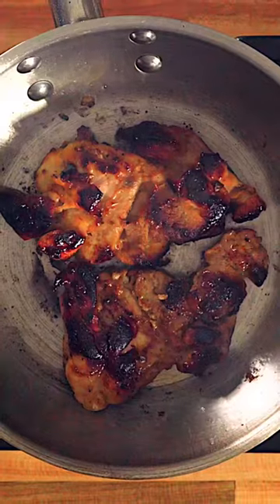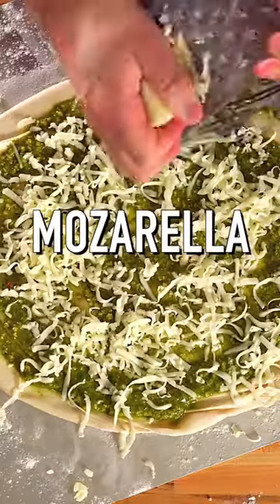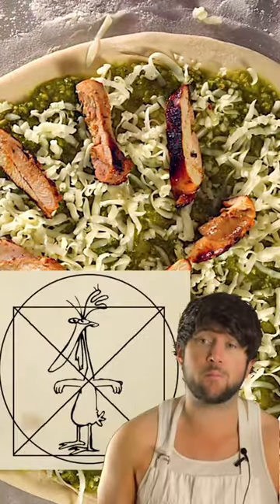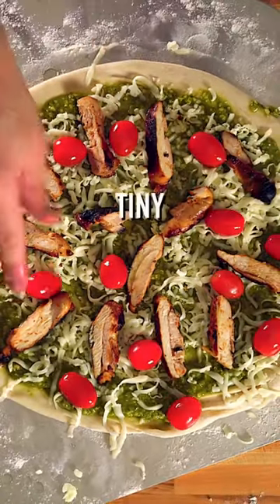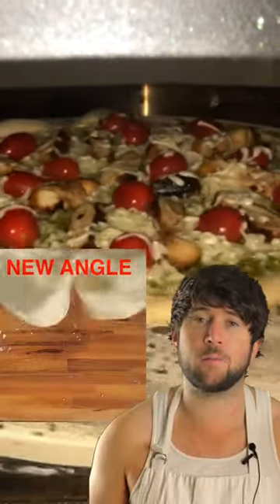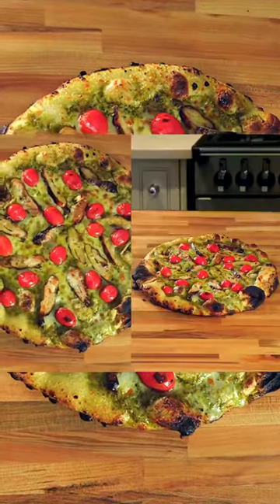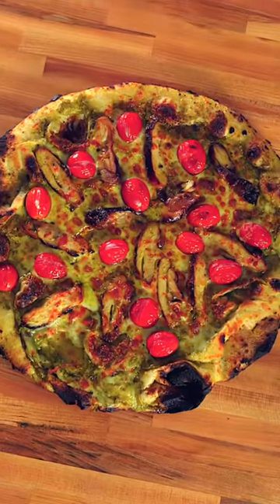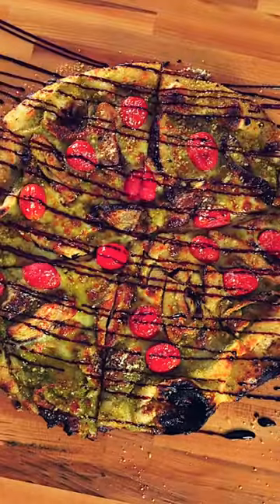Pesto Chicken Pizza 🍕